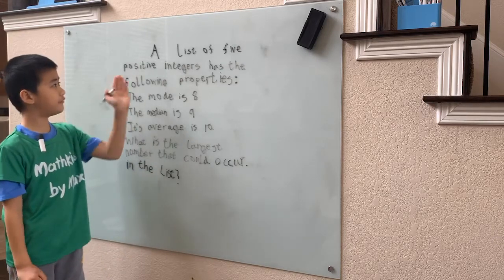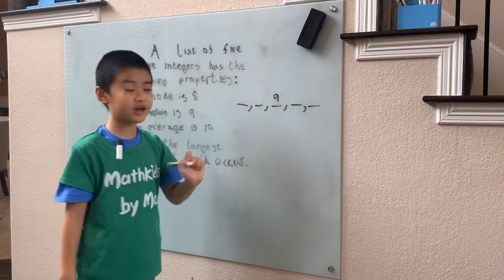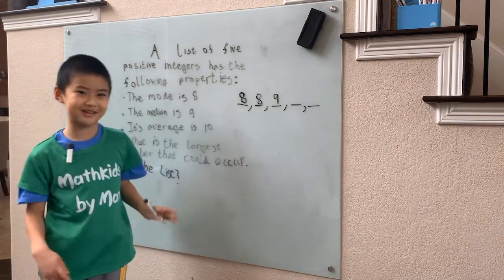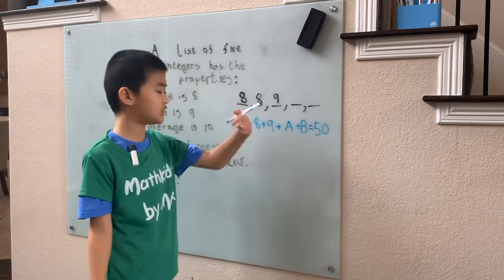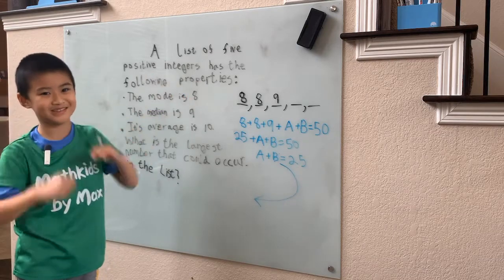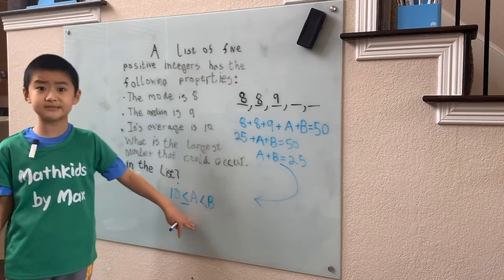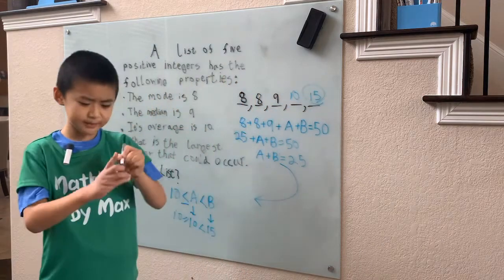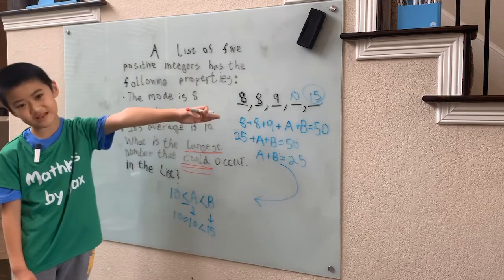What is the largest number that could occur in this list? Work with me!